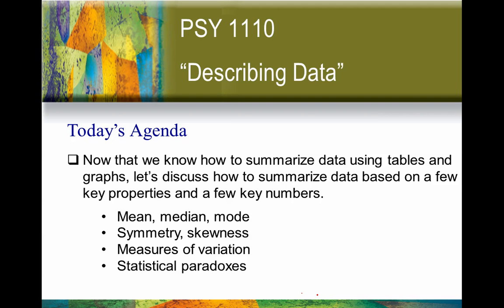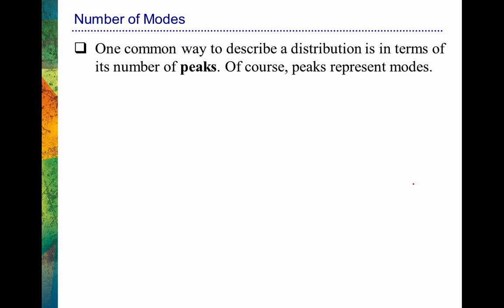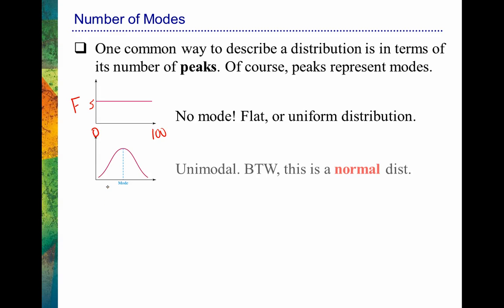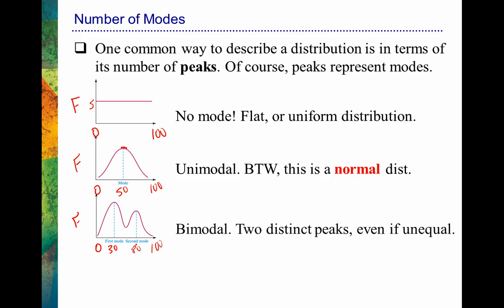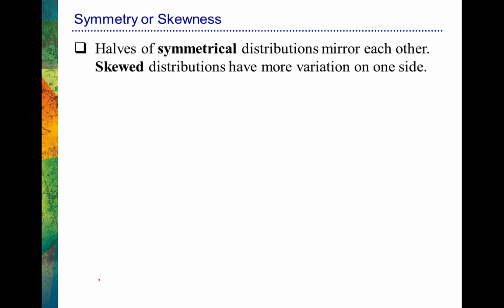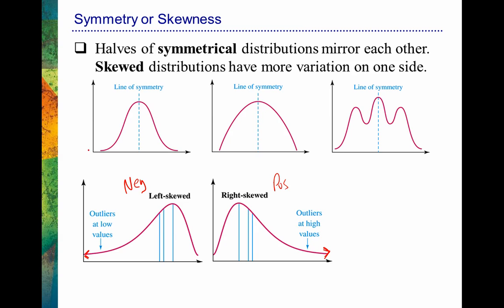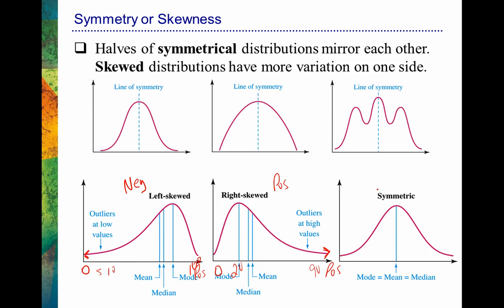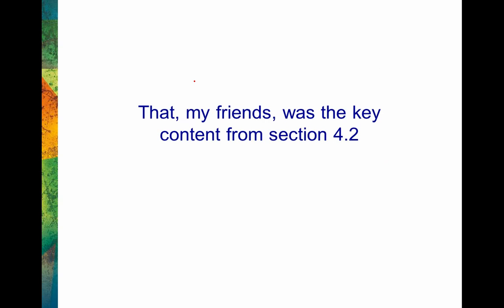PSY1110: Section 4.2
In this video, I discuss shapes of distributions, and I note what statisticians mean by symmetry and skewness.